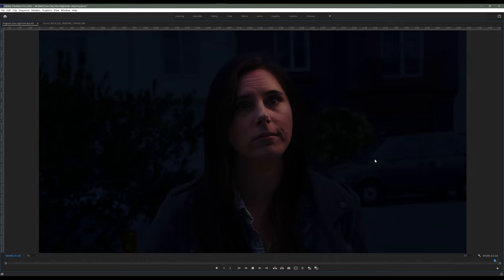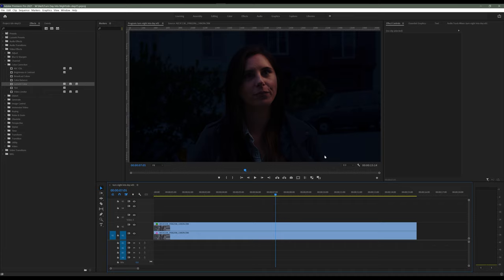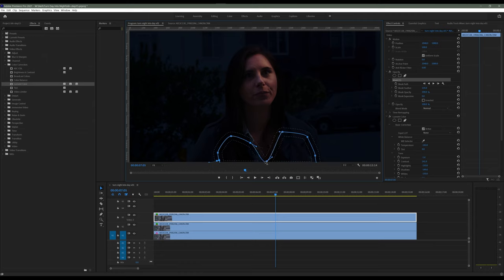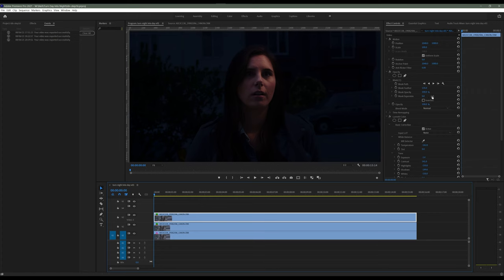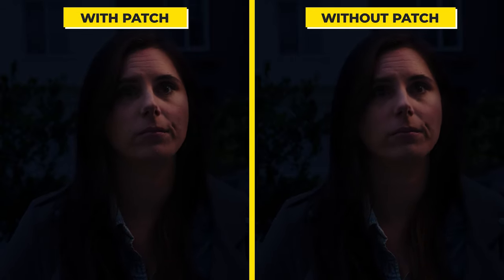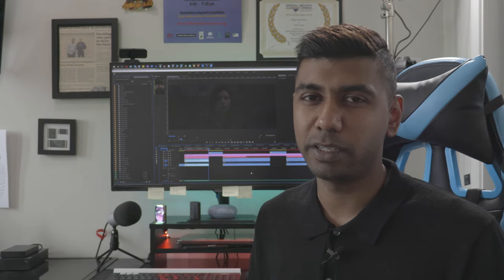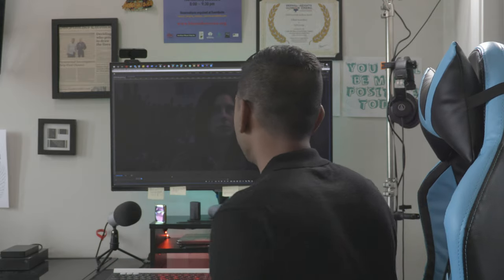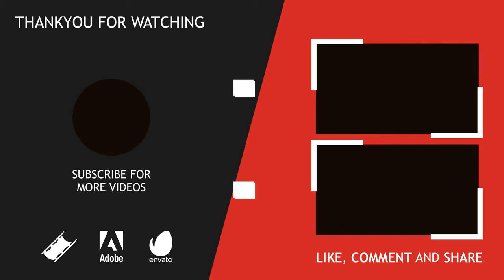Layering Masks and Compositing in Premiere Pro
Layering masks and compositing masks is a simple technique in that can help polish your day to night effect. In Ghost Searchers, I put in a lot of time and effort masking and compositing to get the scene looking just right. This tutorial gives you all the information necessary to create a convincing day to night effect. How far you take it is up to you.